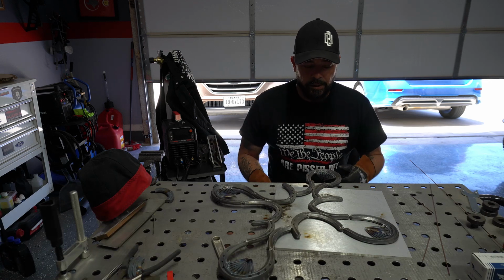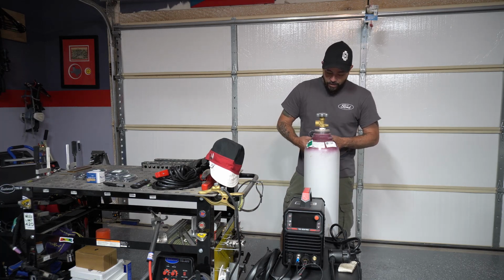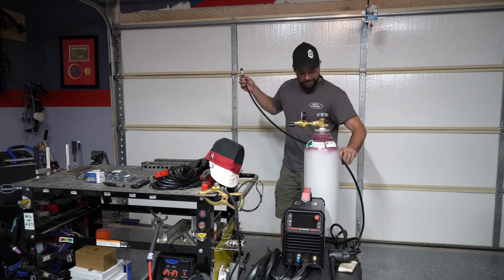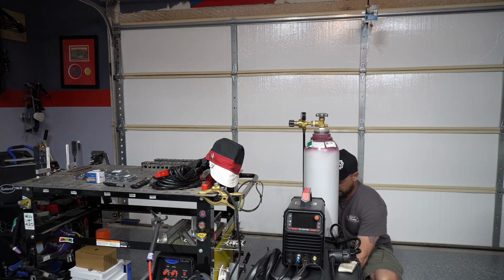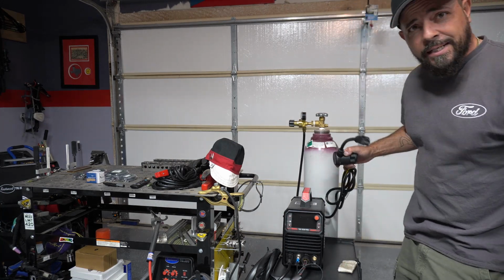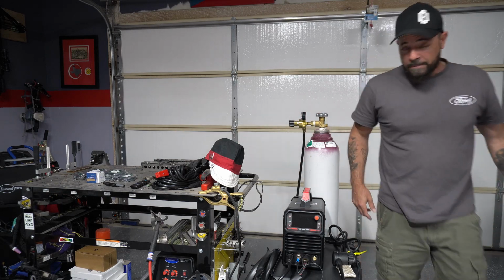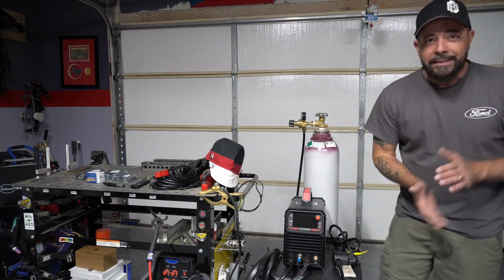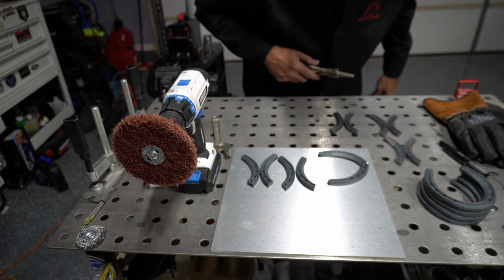HOW TO TIG WELD A HORSE SHOE CROSS.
The design of that cross is gas. We tried out our new yes welder tig 205P Pro and the pulse welding is insane in this little machine. This is the fist tig welding project with this machine and we love it.